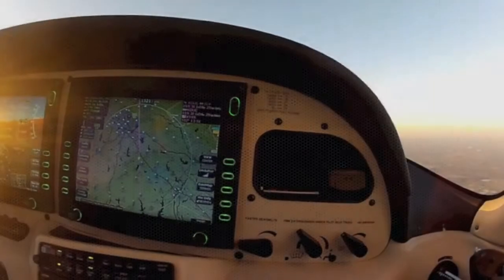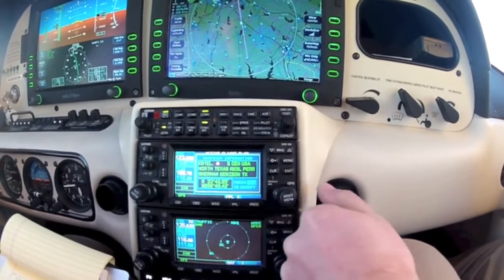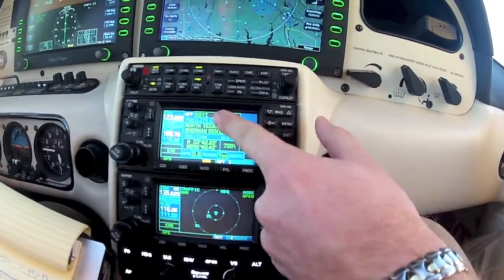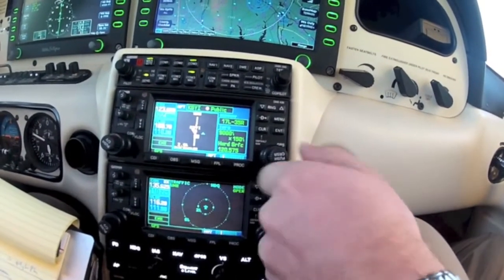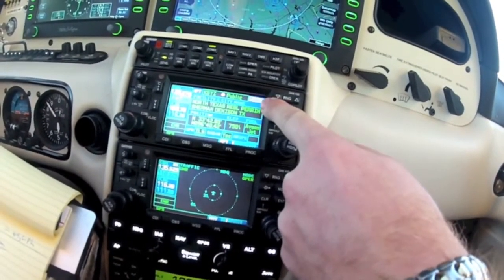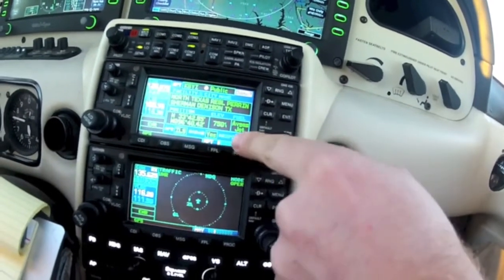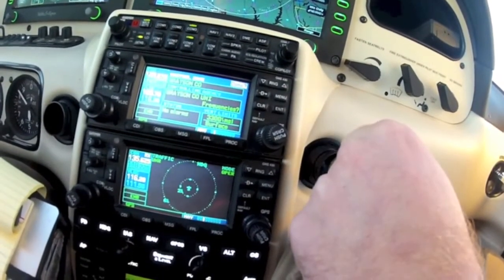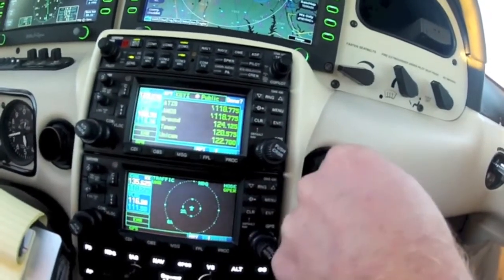Programming Garmin 430 Waypoint Information Cirrus SR22 G2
In this Video I show how to program waypoint information into your Garmin 430 GPS and also how to access the waypoint information.

for more information and training videos.